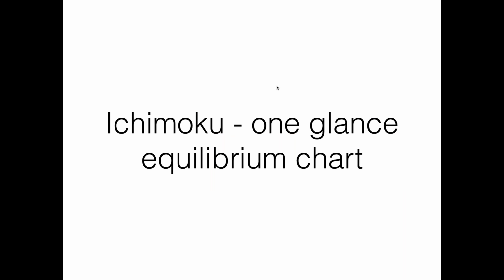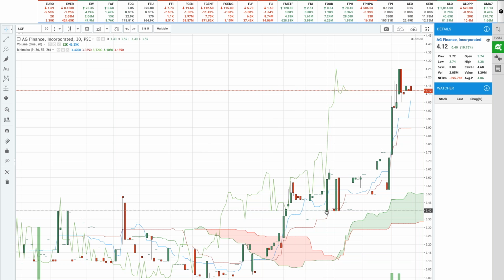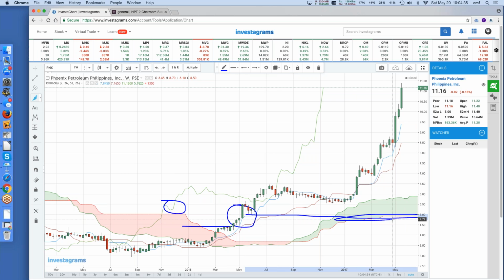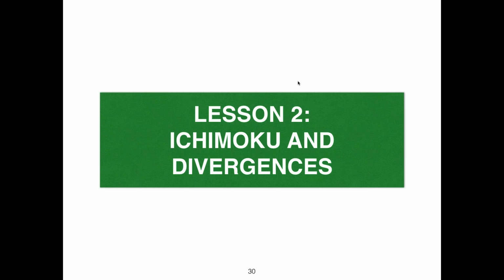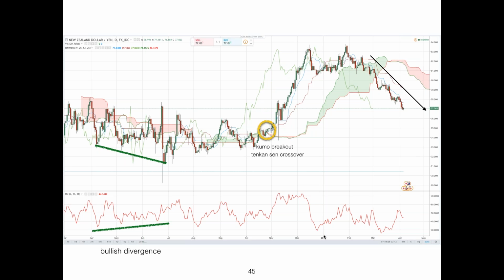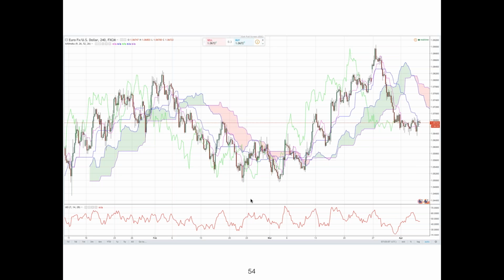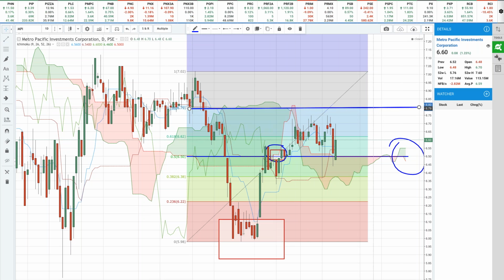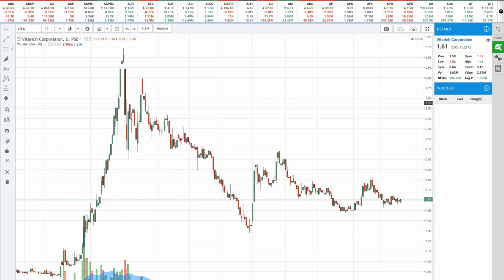Ichimoku Trading Strategies Webinar Part 2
by Pixiu